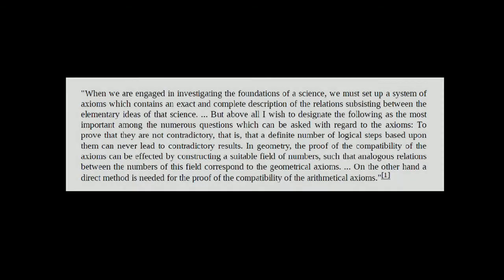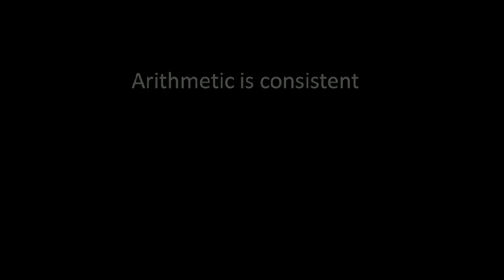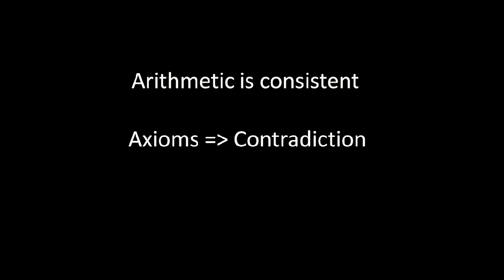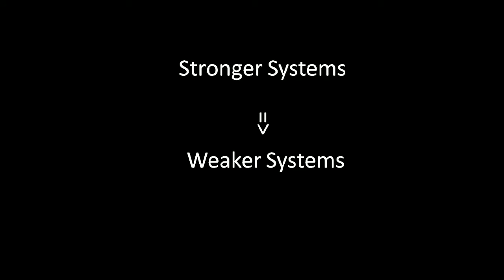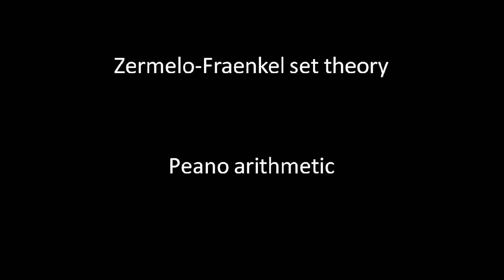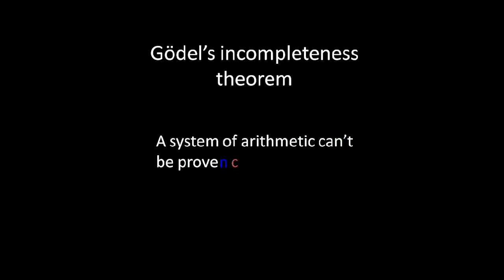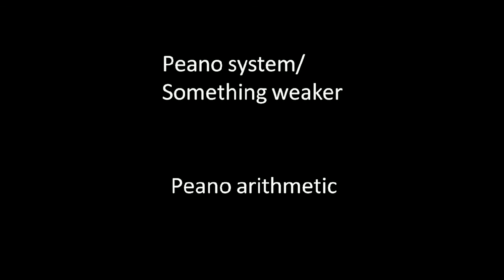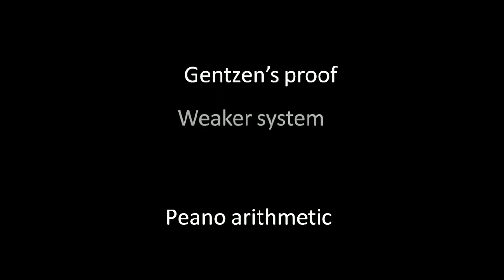Is Mathematics incomplete?| Hilbert's 2nd problem | Gödel's incompleteness theorem